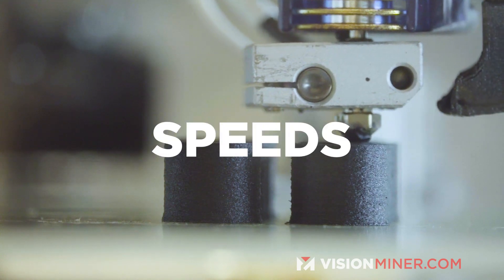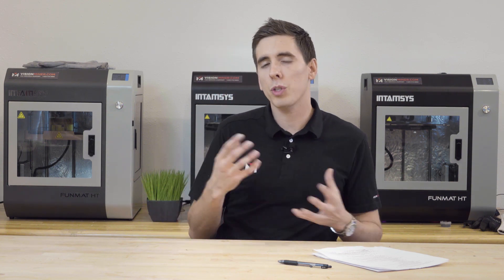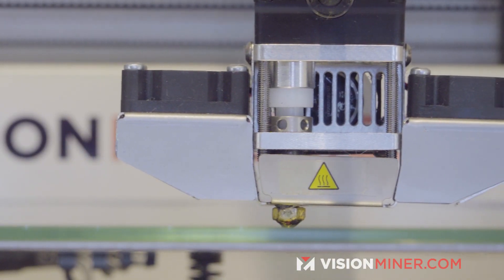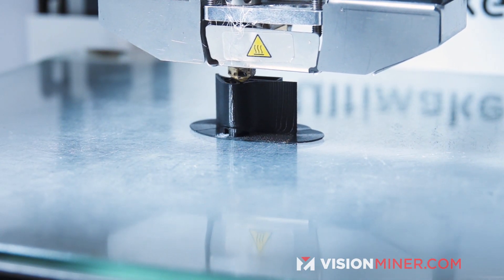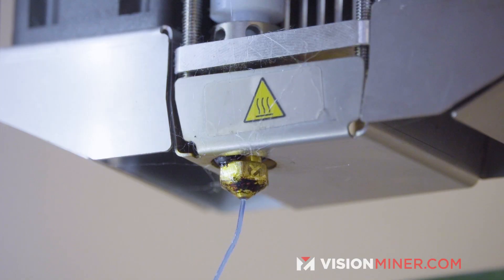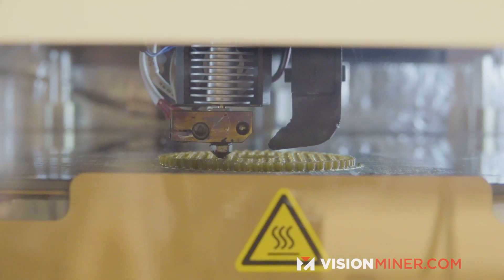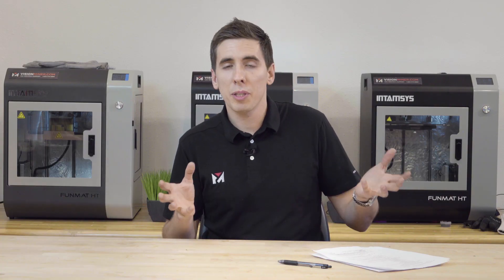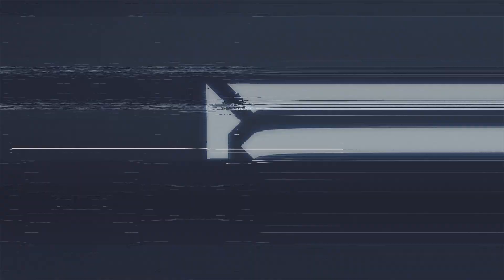3D Printing: Fast or Slow? How to Determine the Correct Speed Settings for your 3D printer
Today, we’re going over tuning basics and how to tune your print to get the perfect part every single time.

Our second video covers dialing in how fast your nozzle moves around your part, AKA ‘Speed’. This affects how your printer lays down each layer of the part.

While we do love having prints done quick and fast, quality is always affected in some way by the speed of your printer. The general rule of thumb for 3D printing is slower speeds will yield higher quality.

The speed you go with depends on what part you are creating. Do you need a strong part where looks don't matter but quick printing time does, or do you want a part with perfect dimensional accuracy and little to no surface blemishes.

The trade-off between speed and quality is a matter of the hardware in a 3D Printer. While printing, a machine has to move the nozzle head around the print area, creating momentum and force. The faster you go, the harder each stop of the nozzle becomes in order to reverse the head’s momentum. This stopping is what causes jerky movement.

On a printer going fast, accuracy and smoothness are hard to maintain. However, going slower results in steadier movements where the printer head can handle curves and corners with ease and perfection. Additionally, material choice is also a factor in quality versus swiftness.

With any print slicer software, you can adjust speed in the settings. As you hit slice, your program will inform you how long the print will take. So, if you need a part by tomorrow morning but it will take 26 hours to complete, you can attempt faster speeds under different settings such as layer height, material choice, etc.

Based on that, you can perform tests with calibration parts between different speed settings. In general, PLA prints at around 60 millimeters per second on most 3D printers. Naturally, there is a lot of experimentation to change this, but as of early 2019, most materials need a speed ranging from 40 millimeters per second on the low end to 100 millimeters per second at the high end.

With advanced materials such as PEEK and PEI, Vision Miner recommends a more-involved experimentation process when calibrating your printer as these materials’ properties demand different speeds for different part geometries. There will be a difference when printing in PEEK, for example, if you need a vase-mode part versus a solid block part.

If you are just starting out, stick to 40 millimeters on PLA as a safe area to begin. Once you gain more experience in speeds and other materials, you can then attempt different settings beyond that initial 40 millimeter mark.

If you’re interesting in learning more about tuning, check back on the blog for more updates and visit our YouTube channel for more videos! At Vision Miner, we specialize in Functional 3D printing, especially high-performance plastics like PEEK, ULTEM, PPSU, PPS, CFPA, and more. We also have extensive experience with 3D scanners, and a whole array of solutions available for purchase.